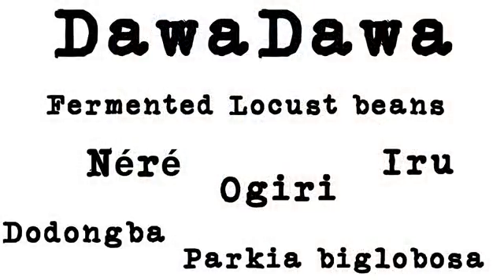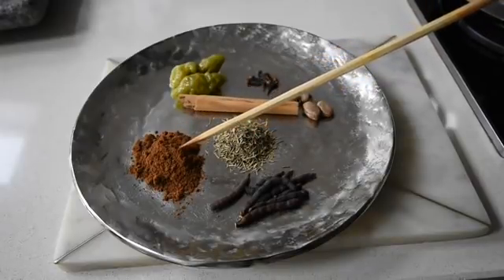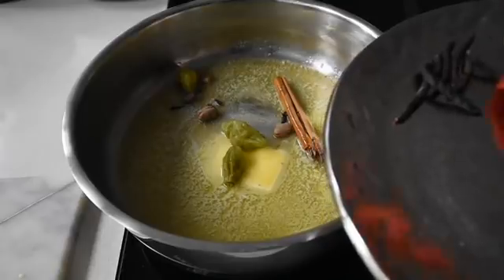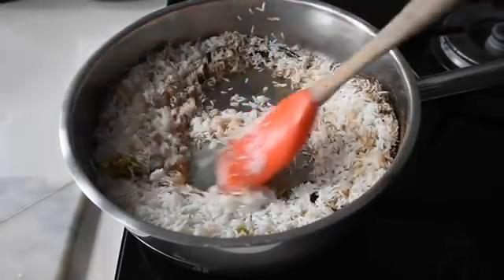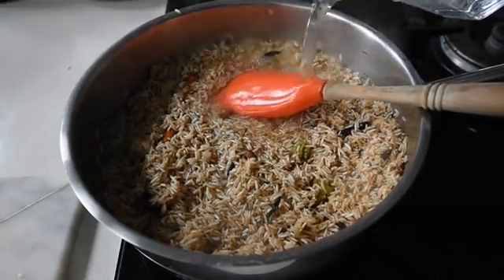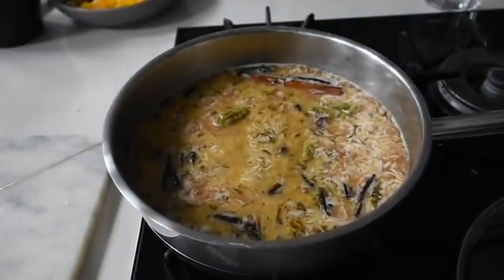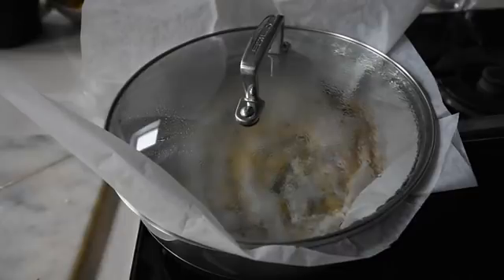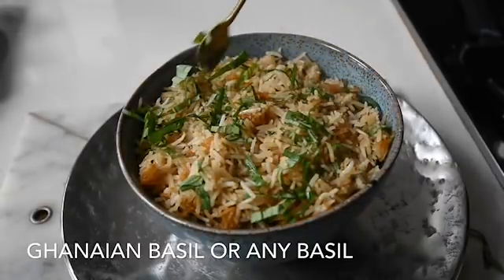Fermented locust beans and Basil fried rice recipe / Ndudu by Fafa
Fermented locust beans locally known as Dawadawa in Ghana or Iru in Nigeria holds a strong umami flavour. The flavour profile is best described as a blend of mushrooms and fish sauce.

The inclusion of Basil adds a floral note to the intense umami flavour of fermented locust beans. Fermented locust beans needs to be used sparingly due to its intense flavour. A little goes a long way.

Creating new natural flavours for my dishes is my ‘thing’. 😉

Introducing a Vegetarian flavour packed Rice. This is not any ordinary Rice ooh! It’s that ‘Ndudu’ thing again.

The Rice has been infused with Dawadawa (fermented locust beans), African Nutmeg, Grains of Selim, Kasoa Pepper and some more.

The fresh Basil  gives the Rice an aromatic flavour and compliments the Dawadawa perfectly 👌🏾